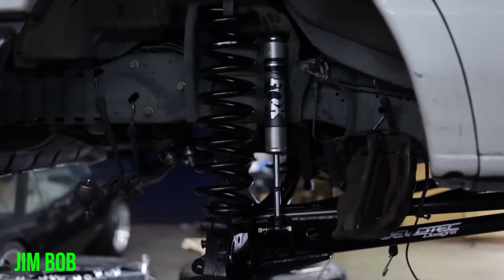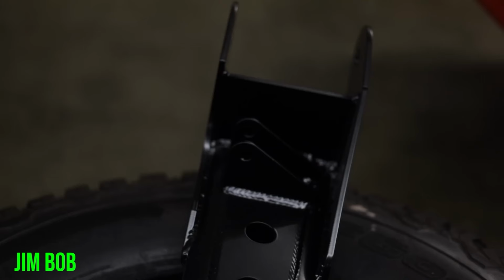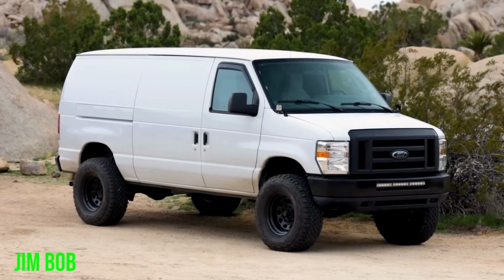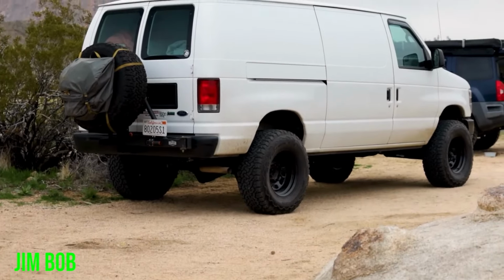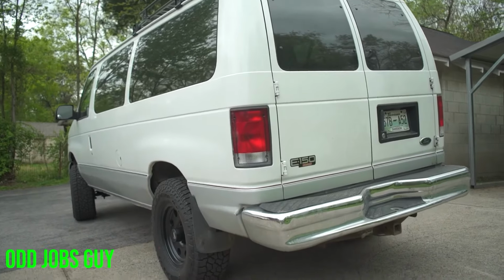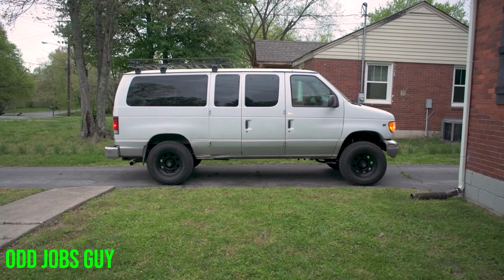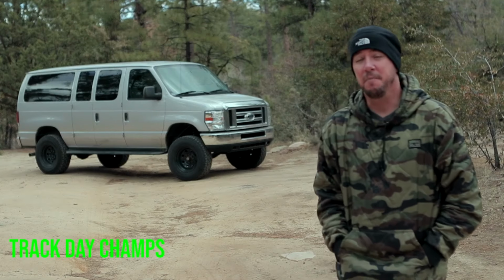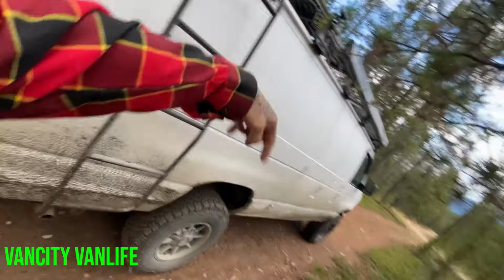Van Life, Owning a Restaurant in NYC + Life in Southern California: A Conversation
In this podcast, Jeremy interviews Stefan, a van dweller in Southern California, who shares his experiences and insights into van life. Stefan talks about his van, a 2006 Ford E350, and his previous build in New York, emphasizing the importance of simplicity and outdoor experiences. He discusses his job as a valet attendant and his dream of slow travel while creating YouTube content. Stefan also mentions his desire to explore places like Nashville, Tennessee, and his criteria for finding a potential home, focusing on amenities, affordability, and access to nature.
The conversation delves into Stefan's journey from running a restaurant in New York to living in a van and pursuing cooking and videography. He recounts his struggles with the restaurant, his passion for cooking, and his inspiration from YouTubers like Anthony Bourdain and Peter McKinnon. Stefan shares his preference for smaller vans, his goal of full-time van life, and his reluctance to start a family due to his love for freedom. He highlights attending Overland Expos and meeting fellow van enthusiasts.
Overall, Stefan's story underscores the allure of adventure, self-discovery, and living on one's own terms, captured through his engaging storytelling and videography.